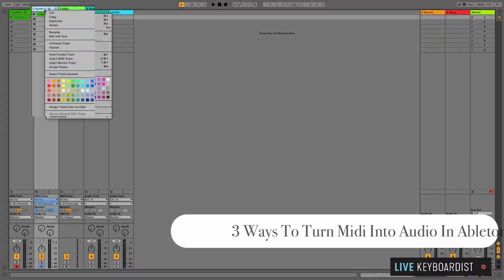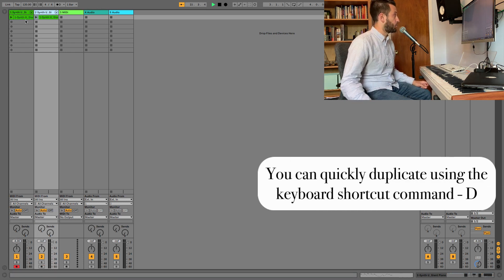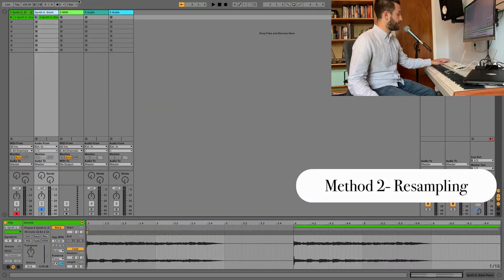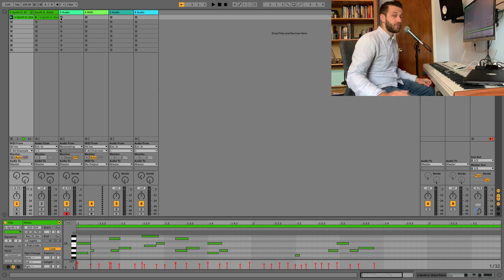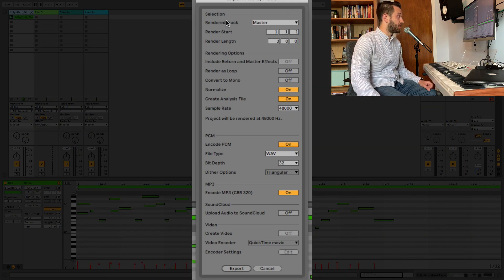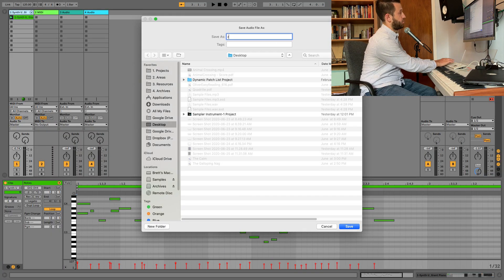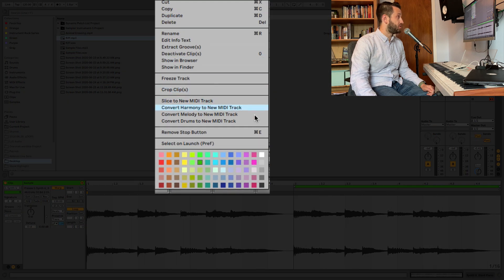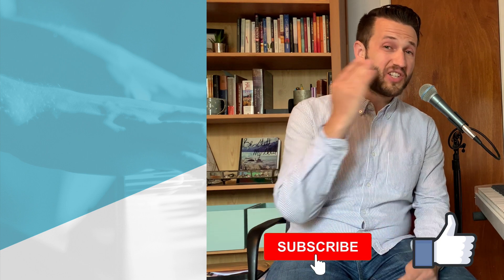3 Ways To Turn Midi To Audio In Ableton Live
In this video, I will show you the 3 ways you can turn Midi to audio, as well as how to turn audio back to midi.

Quick Synth Map: Livekeyboardist.com/go